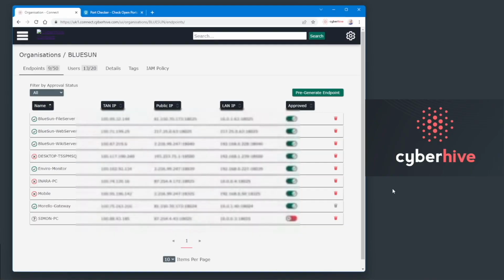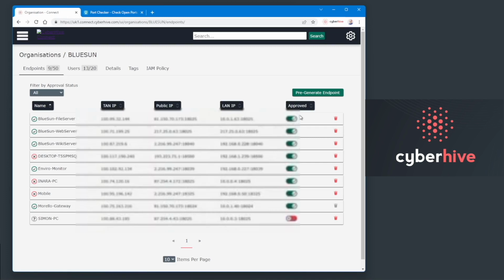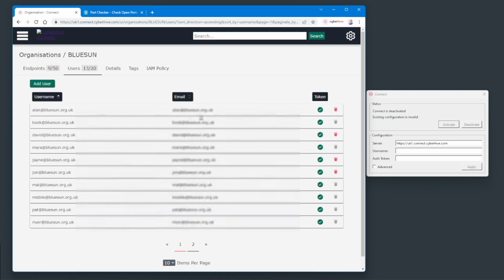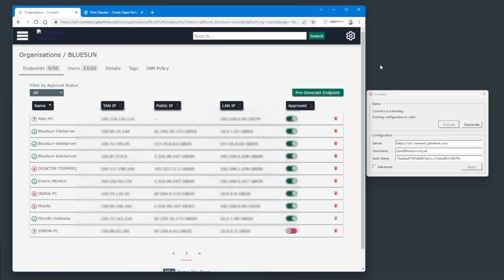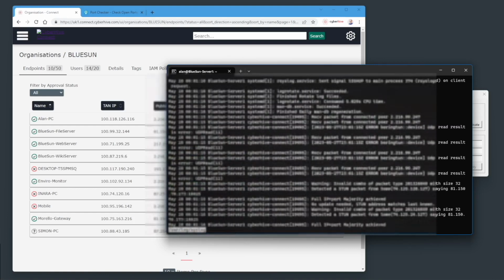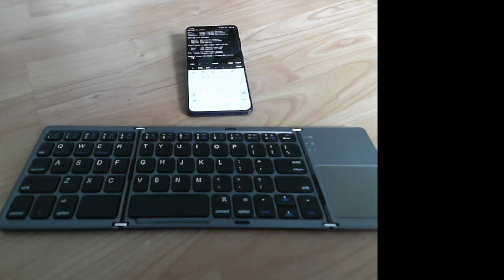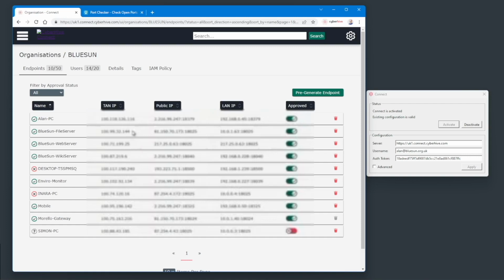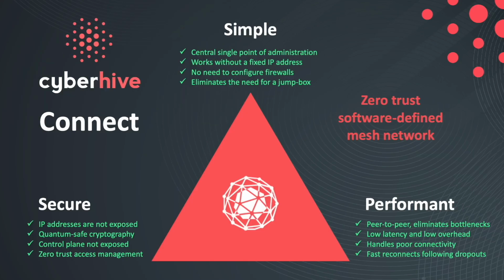CyberHive Connect demo video - Simplifying systems administration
Video of one example of how systems administration is simplified using CyberHive Connect.
This use case shows how easy it is to access server log files from a mobile Android phone while travelling.

Demonstration done by Alan Platt, CEO at CyberHive.
June 2023